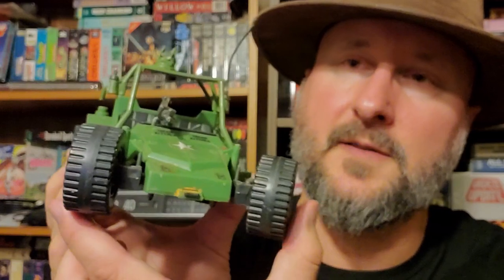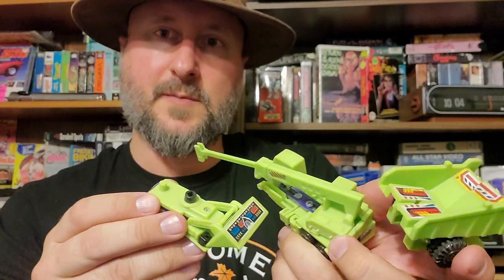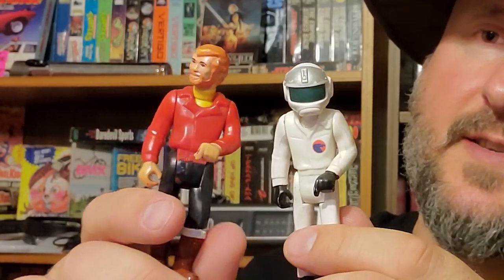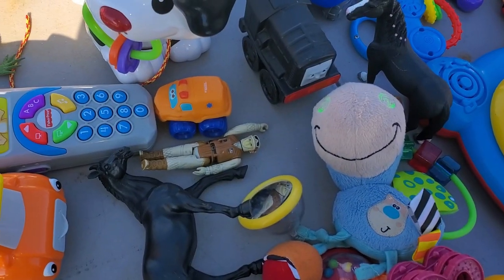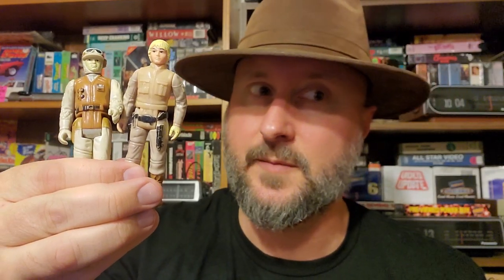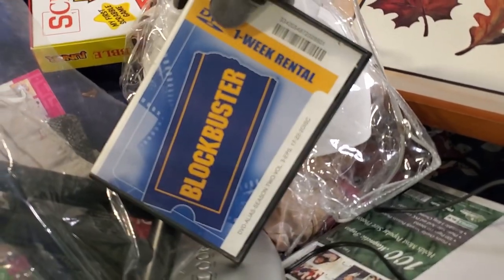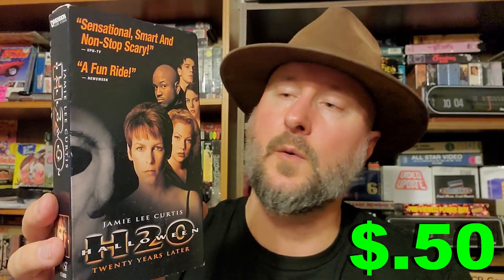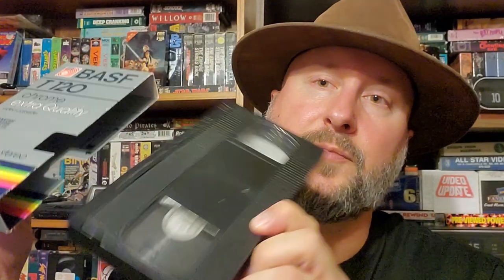Rare Finds! Episode 54 - 80s toys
Vintage Kenner Star Wars action figures: Luke Bespin and Hoth Rebel soldier,  vintage Kenner Transformers Devastator, 1974 vintage Fisher Price action figures, vintage Kenner GI-Joe Awe Striker vehicle, Muscle Men 80s, Blockbuster video rental, sold as blank VHS tape.

Indiana Holmes. Finding relics, solving mysteries...

Alternate gimmick: Battletoad OVerload.  I beat Battletoads on as many CRTs as possible.  To honor and remember them forever, before they are gone forever.

Music samples are from the following Soundtracks:
Raiders of the Lost Ark by John Williams

Battletoads nes nintendo orion moses too many games 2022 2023  battletoad overload walkthrough playthrough gameplay trailer footage rare replay microsoft smash bros brothers ultimate brawl melee tournament pokemon go tmg crt crts tvs tv old television many as possible beat beaten beats defeated end screen ending pickups finds grails turbo tunnel dark queen rash zitz pimple remake electronics recycling zenith console barn find finds forgotten neglected garage gaming retro old 80s 90s 70s mancave man cave free gamers panasonic rca sony trinitron toshiba jvc fallout 3 4 memes mods cosplay twitchcon comicon 3d printer printed armor vault 101 76 new vegas online three dog liam neeson fallout boy bobblehead super mutant deathclaw mirelurk goul feral caps sledgehammer plasma rifle vengeance wasteland washington dc las vegas